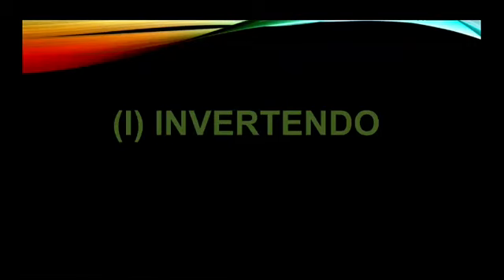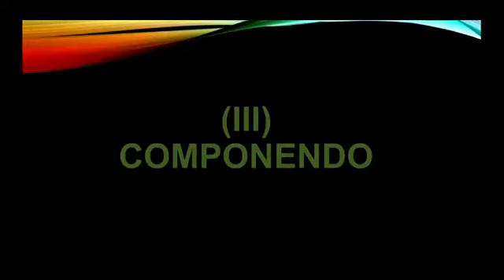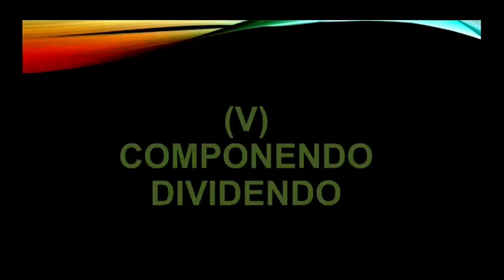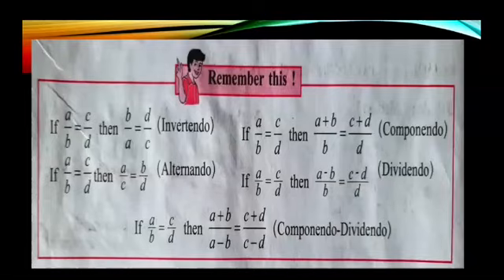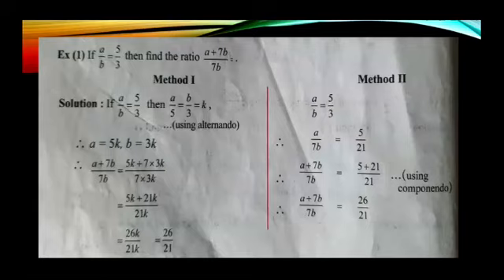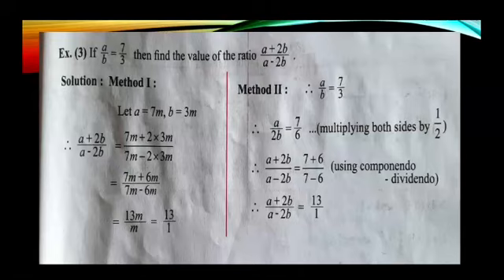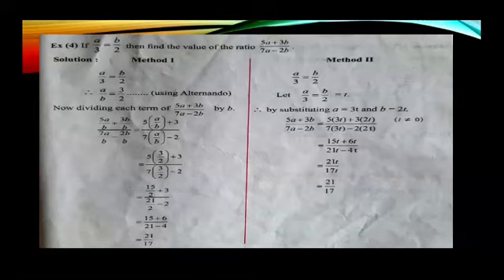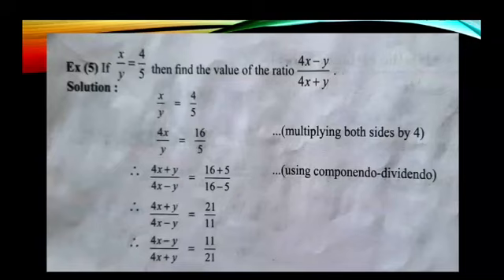Operations on equal ratios 😃